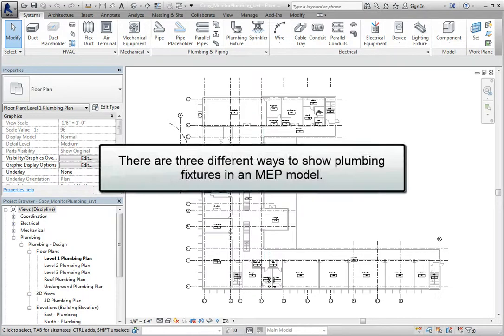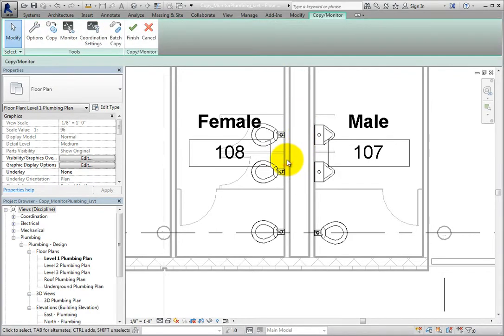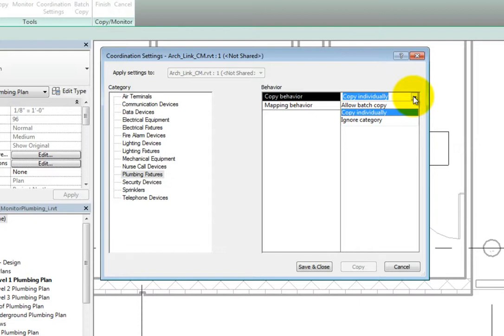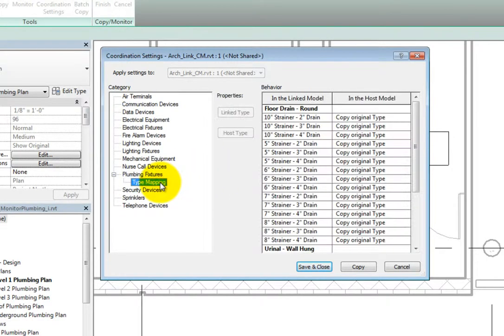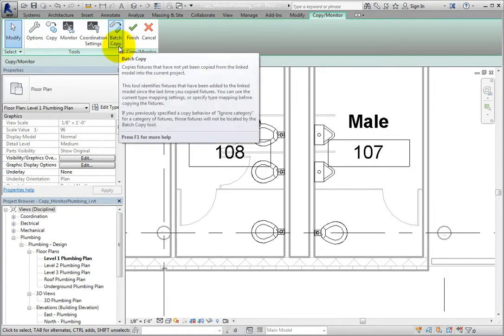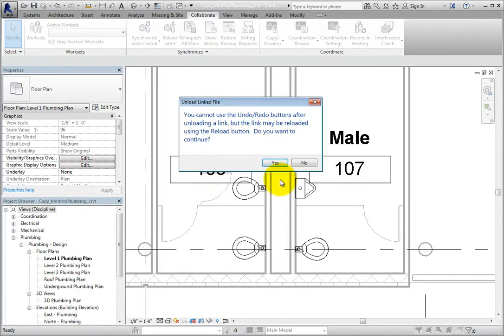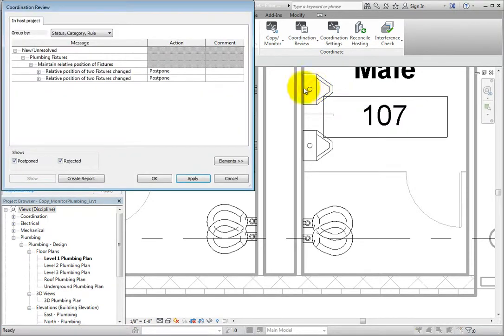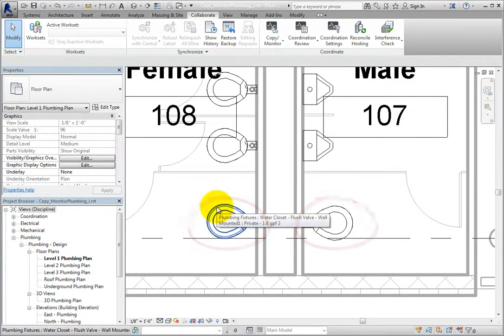Using Copy and Monitor for Plumbing Fixtures